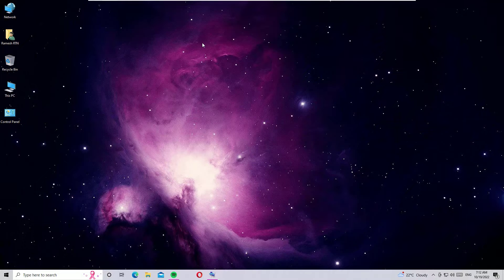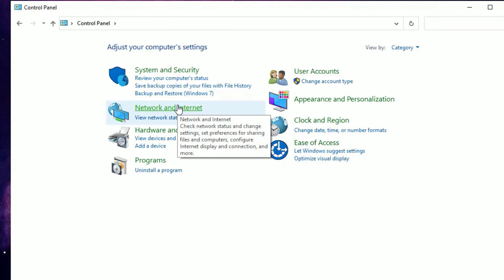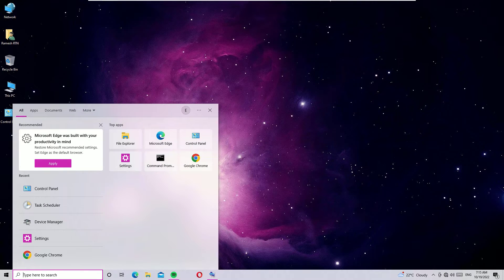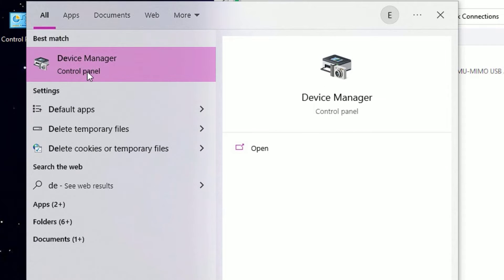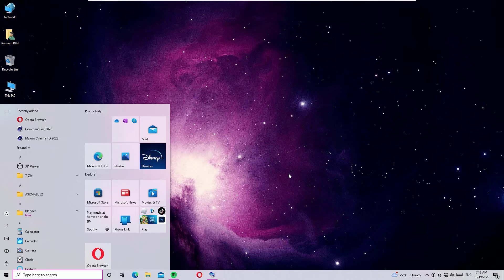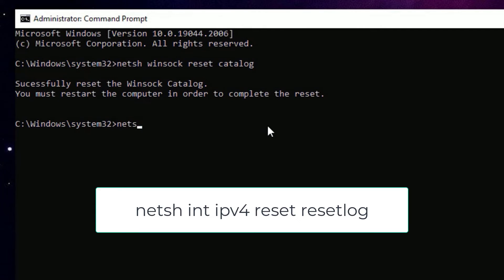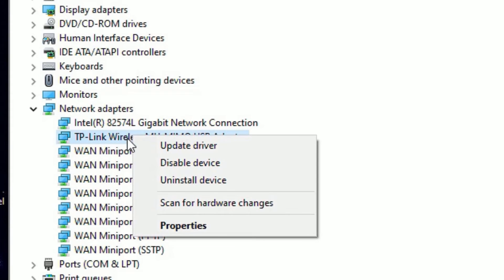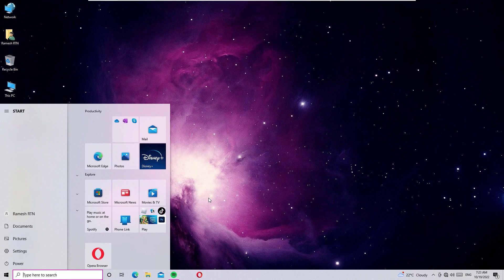NO INTERNET, SECURED WINDOWS 10 WIFI FIX || ALL INTERNET ISSUES SOLVED! 2022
NO INTERNET, SECURED WINDOWS 10 WIFI FIX || ALL INTERNET ISSUES SOLVED!